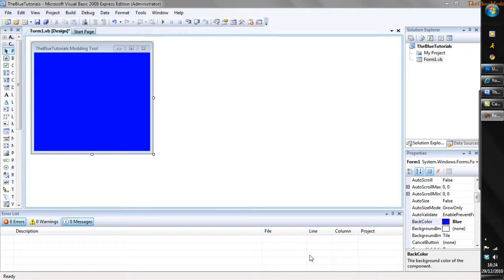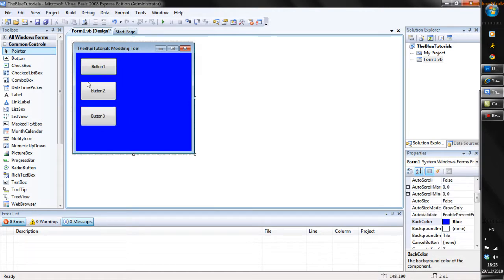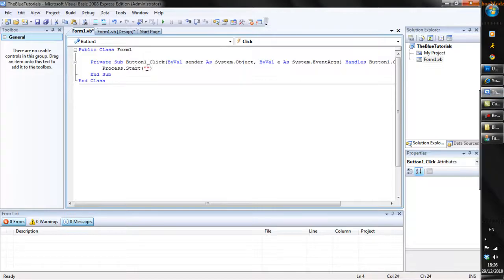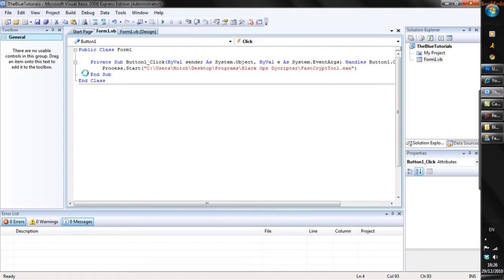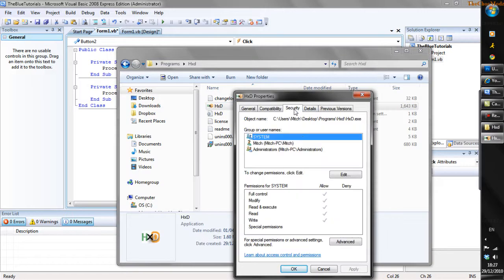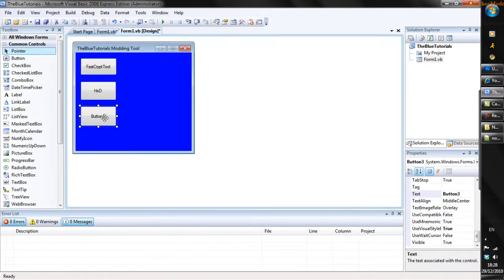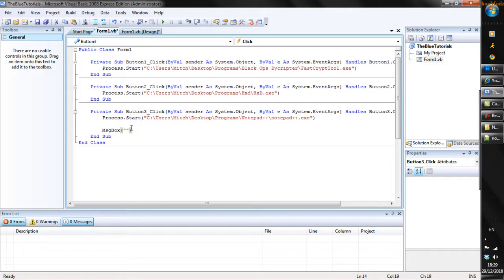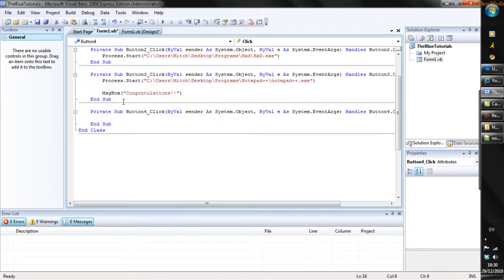How to make an AIO modding program ||part 3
Hi guy in this tutorial i will be showing tou how to add buttons and other features to a modding tool.

Extra Tags Extra Tags] IGNORE [Extra Tags] Extra Tags IGNORE...

Experience Walkthrough Gametrailers posted a Xbox 360 Dashboard Walkthrough Hacking GamerTag Suspened PayPal Free Xbox Live Generator HALO 3 General Instantly Easy 50 boosting Service free money Recon Armor PS3 Microsoft ELITE Master Chief machinima THE NEW XBOX DASHBOARD COMING END OF SEPTEMBER. DEMO BY MAJOR NELSON. Call Xbox LIVE sims 2 Dash Board came early beta version cheatsboring program software demo major nelson blog free xbox live codes everydat prizerebel rewards1 hack generated generate online google virus unblock WII E3 2008 New Xbox 360 Dashboard Walkthrough Gametrailers posted penguin a Xbox 360 points coins change Dashboard armor halo 3 skulls Walkthrough Extra Tags] IGNORE [Extra Tags] E3 2008 New Xbox 360 Dashboard Hacking Club GamerTag Suspened PayPal reconFree Xbox Live Generator HALO 3 General mrwaterfalls Instantly Easy 50 boosting Service GWA Gator360 Supposed cp 1 Wwe Adam free money Recon Armor Master Chief PS3 Microsoft ELITE Master Chief machinima As Xbox 360® readies What is machinima for the next wave of audience gamertag change expansion, Microsoft today announced usa a new Xbox free habbo credits experience that will canada reinvent home entertainment from the inside out, changing the way we play games, watch movies and TV shows, and even become contestants in game shows. It all begins this fall with a bold new look and feel that is fun, social, and simple to use. FLYING GHOST Sign in with your Google Account! This is an E3 preview of the new Xbox 360 dashboard ... MONEY FREE AWESOMEThis is an E3 preview of the new Xbox 360 dashboard soon to be released. xbox 360 new dashboard gears marcus dom halo e3 electronic enterntainment expo dashboards fall update 2008, including new avatars, 1vs100, and Netflix support. New Xbox 360 Dashboard Fall Update 2008 walks you through some of the new features xbox dashboards fall update including avatars 1vs10 Demo game installation process for the New Xbox Expe... SUBSCRIBER HACK WEBDemo game installation process for the New Xbox Experience dashboard Want to Subscribe? ALOT OF VIEWSSign in to YouTube now! RING OF DEATH Sign in with your Google Account! New dashboard interface for the Fall. This update wi... PS3 VS XBOX 360New dashboard interface for the Fall. This update will create an all new Xbox Live experience, as well as add Netflix to all Xbox Live Gold Subscribers for free on their Xbox 360 Marketplace. New avatars for all Xbox Live users, and more! xbox 360 microsoft dashboard avatars new experience e3 2008 bringing it home gears of war fall update halo resident evil This is the all new XBOX 360 Dashboard look. It gives you the ability to create an avatar which is like the Nintendo Wii XBOX 360 Experience Dashboard Live Halo * Play from hard drive. Copy your games from the game disc and play directly from the hard drive. Not only will the drive not spin, but load times are quicker, as well. Of course, you will still need the disc in the tray to prove you own the game. * Access Xbox LIVE Marketplace on the Web. Browse and purchase Marketplace content whenever you want from Xbox.com and it downloads automatically to your console. Purchase that new map, television episode, the latest Xbox LIVE Arcade game or set up a movie to watch when you computerget home from work. download movies watch movies online no credit card * Dashboard built into the buyingnew Xbox Guide. For everyone who loves rent the how to free ms points xbox live subscription you tube partner prize rebel cheat engine fire fox i soulja boy bird